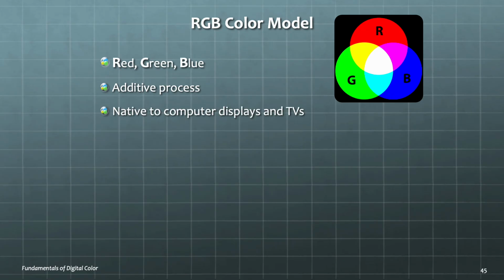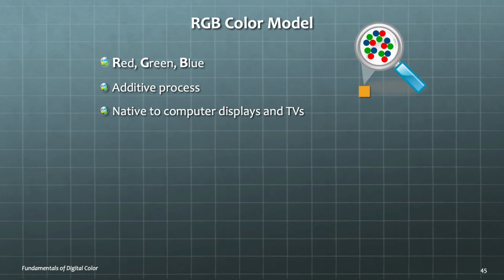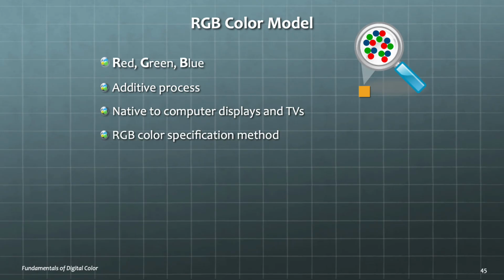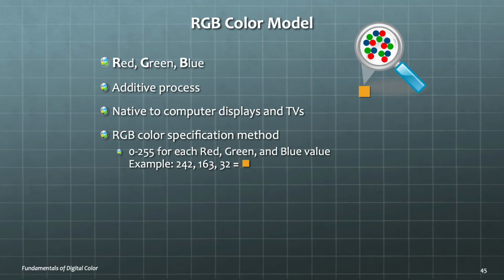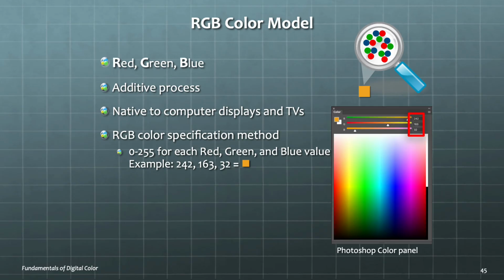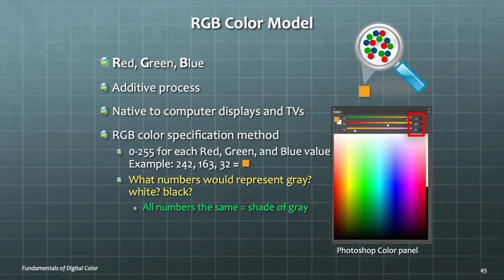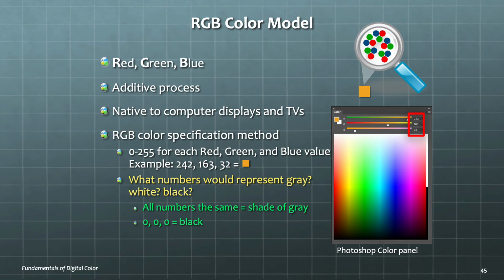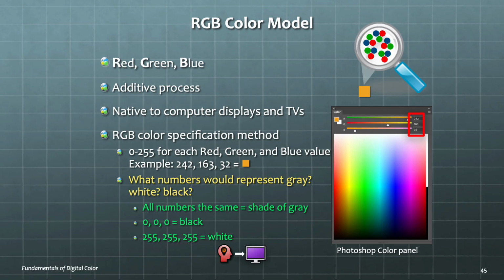7 RGB Color Model